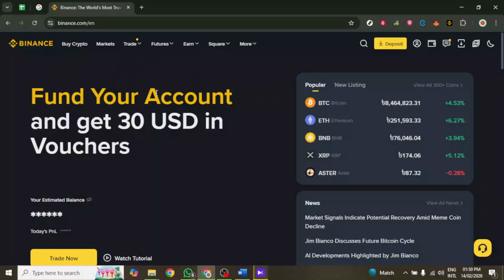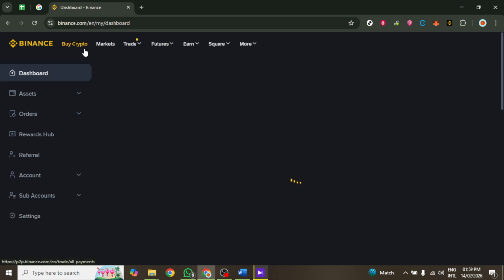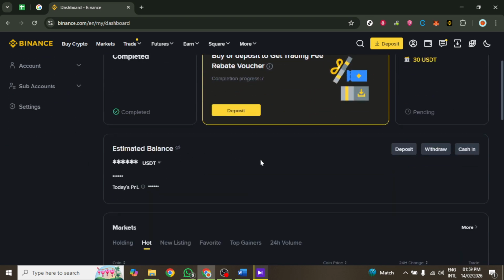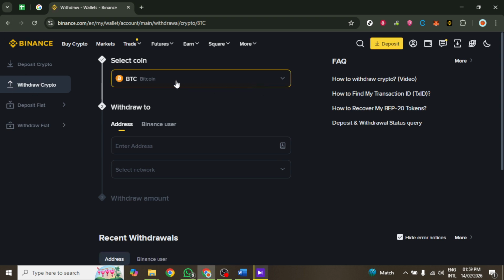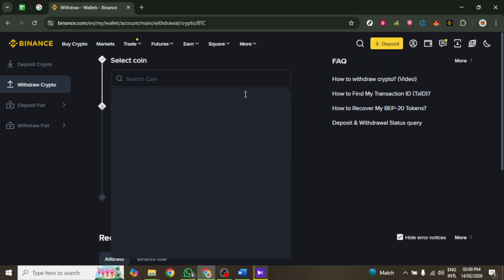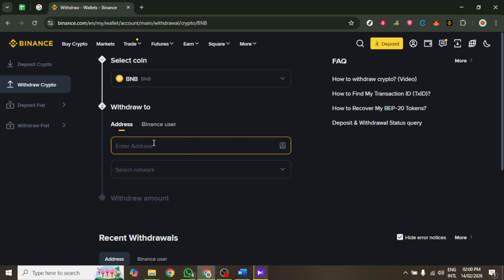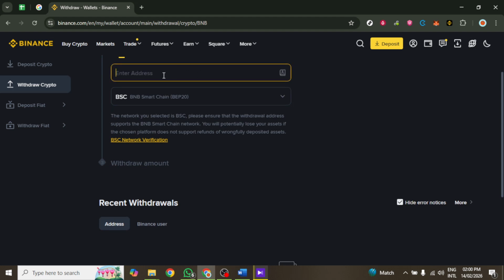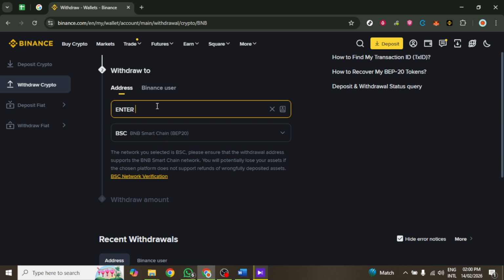How to send crypto to Binance ID [FULL GUIDE]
In todays video we cover How to send crypto to Binance ID